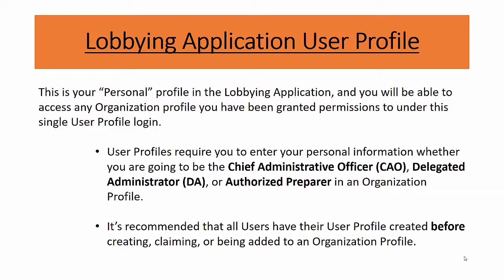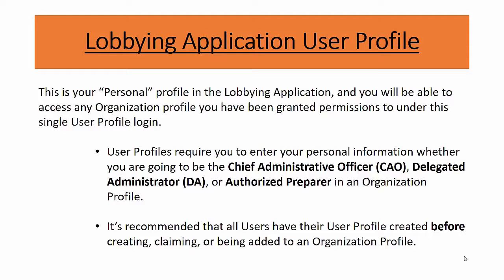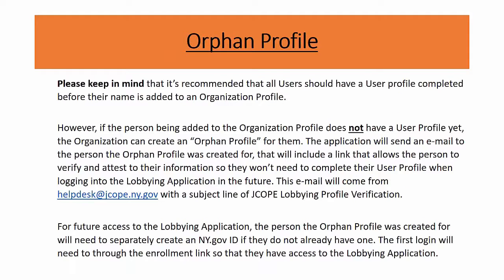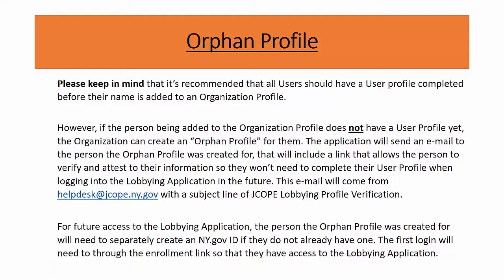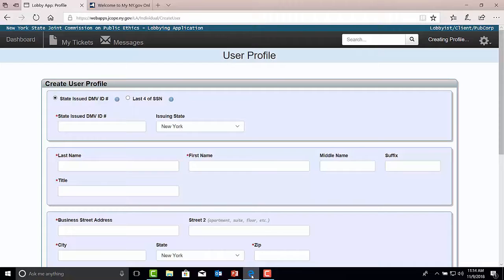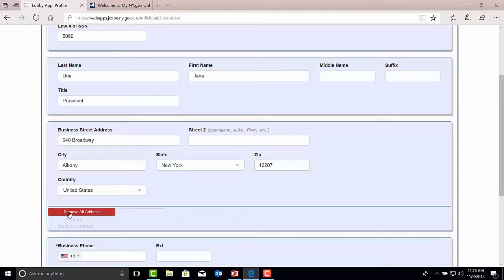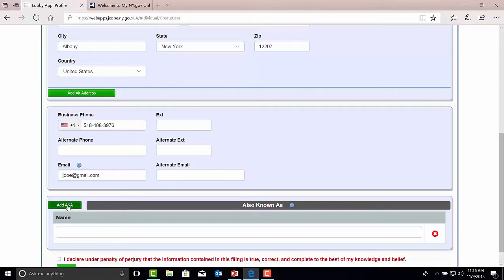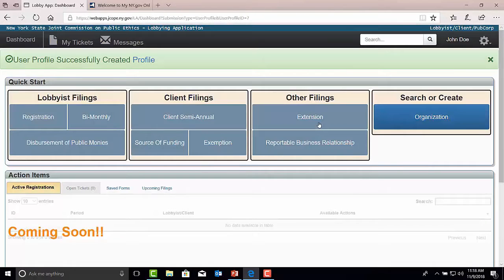Step 2: Creating your LA User Profile